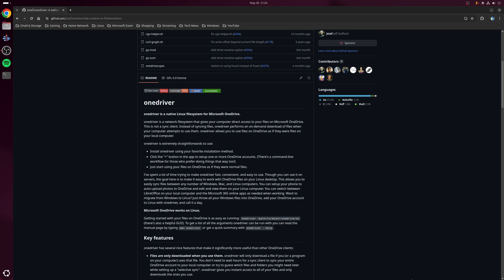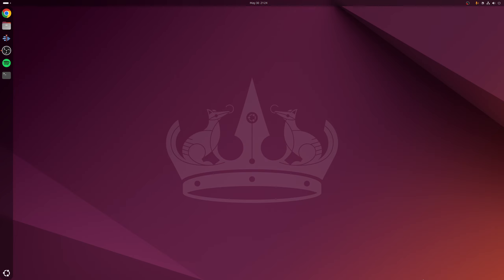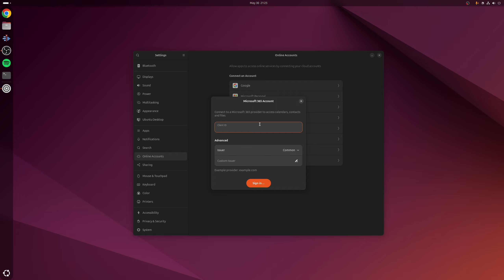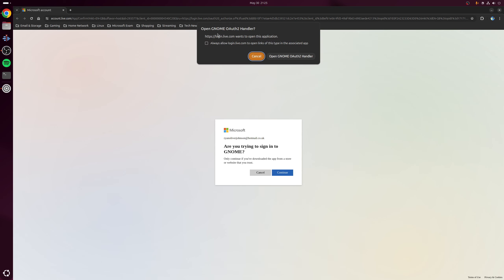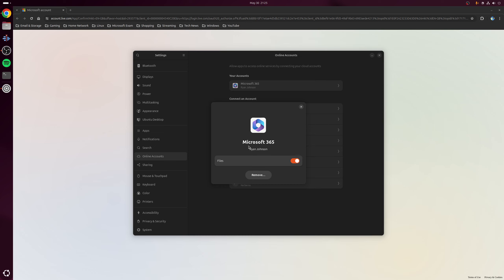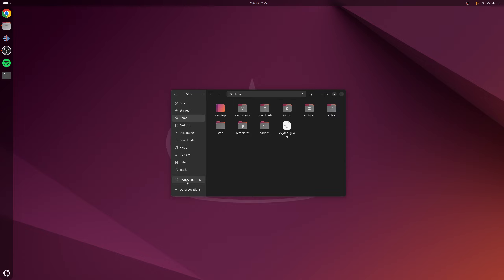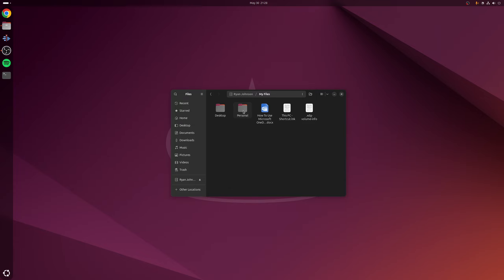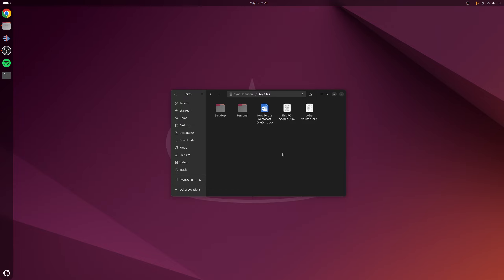"How To Use Microsoft OneDrive With Ubuntu Linux – Step By Step Guide"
In this video I cover how to use your Microsoft OneDrive with Ubuntu Linux, by adding it as a supported Gnome online account.

Step 1. Enable OneDrive Support In Gnome Online Accounts.

First, open the Settings application, click on the Online Accounts tab, and then on the option for Microsoft 365.

On the window that appears, do not fill anything in, but instead click on the Sign in... button at the bottom, and then again for the subsequent window that appears.

This should launch a web browser with a message asking if you are trying to sign in using Gnome, so click continue to proceed.

Finally, you should see a popup asking you to open a Gnome OAuth2 Handler, confirm to add your account to Gnome.

If this has been successful, you will see a Microsoft 365 window with Files toggled as enabled.

You can close this window now.

Step 2. Using OneDrive in Ubuntu's File Browser.

To use OneDrive in Ubuntu, open the Files application, and there will be a new tab with the username of the OneDrive account.

Clicking on this option will open the contents of your OneDrive account within the file explorer.

From here you can navigate the file structure, open, and edit files, if you have compatible software installed, or create and delete files and folders as expected.

Any changes made should be reflected in your OneDrive account almost immediately once files are saved.